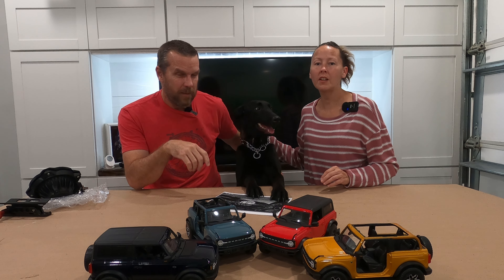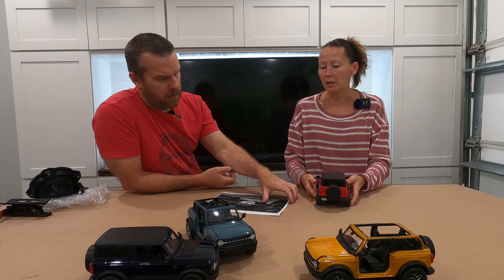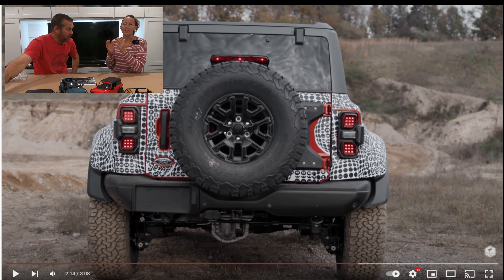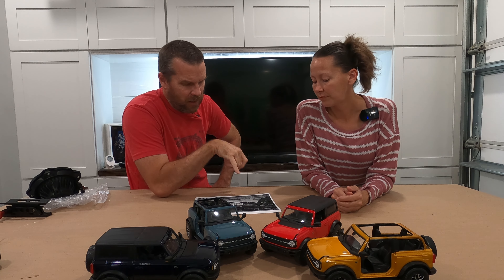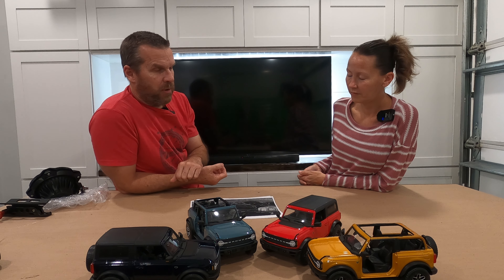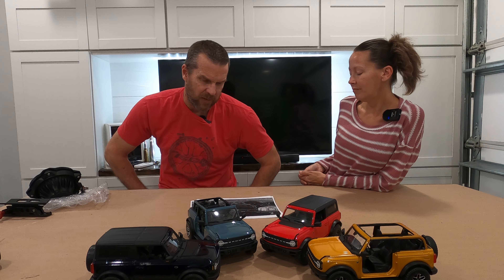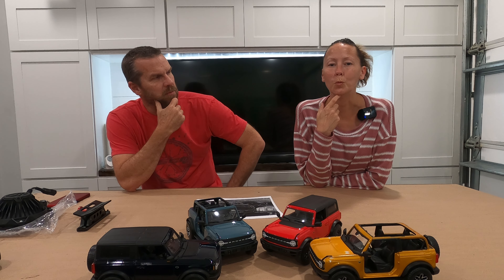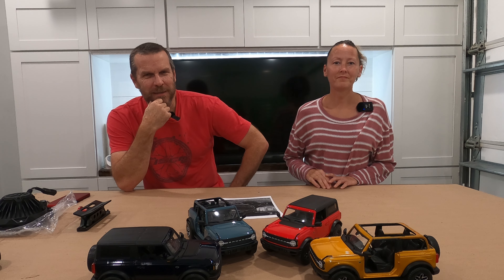2022 BRONCO RAPTOR. WILL IT BE KING OF THE HILL? SHOULD WE GET ONE?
Should we buy a Bronco Raptor or not? That is the question. We aren’t saying yes or no. We just don’t know yet. Let’s hear your opinion in the comments below.

So as you all know, Ford has come out with a Raptor version of the Bronco. However during the premier of the vehicle (which was still under the optical illusion camo), it is still not 100% clear if it will be called the Raptor, for they showed the WARTHOG name as well. Even though it was written on masking tape in black Sharpie.

The pumpkin cover had the Raptor “R” on it, that's trade mark to the trim level, but to be dead set on calling this one Raptor may be wrong. We just don’t know yet.

While it looks good, we hope it will be WAY better because people will not pay $70,000 for a vehicle when it looks like you can get the same thing for $30k.

More of the camo needs to be removed before we can say yes or no to it. As it stands we are on the fence with it.